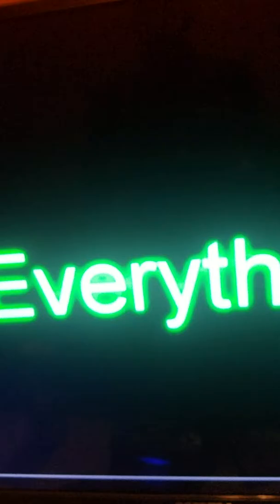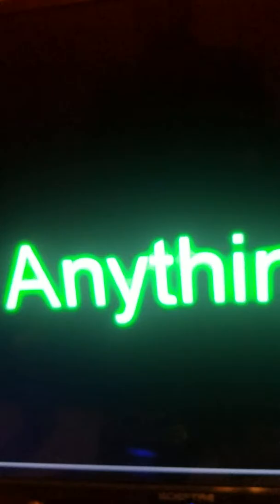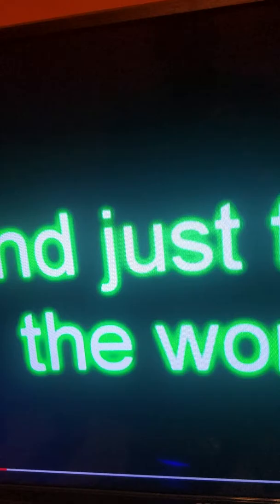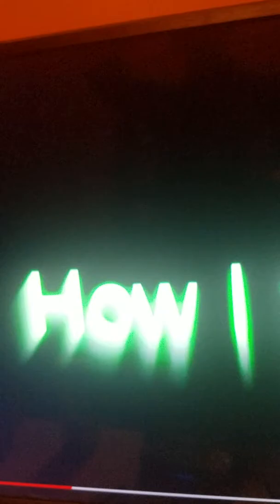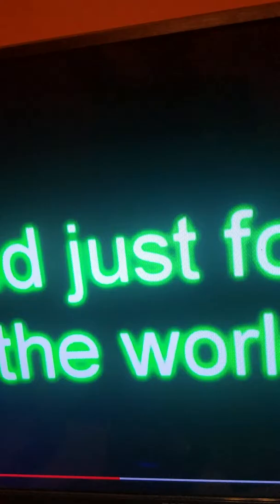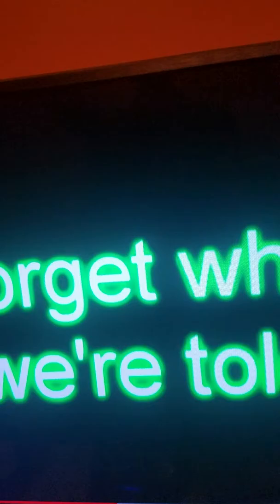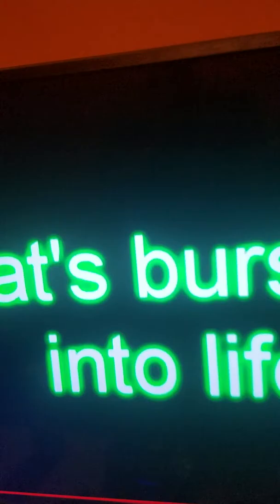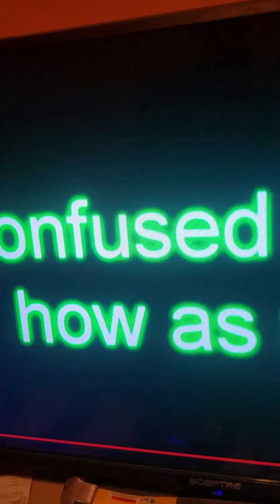Snow Patrol Chasing Cars vocal cover